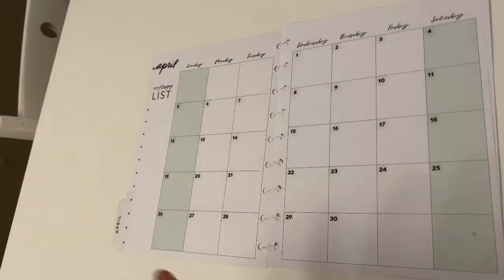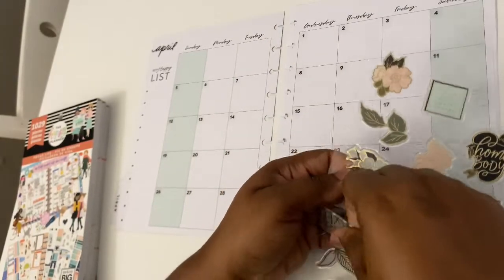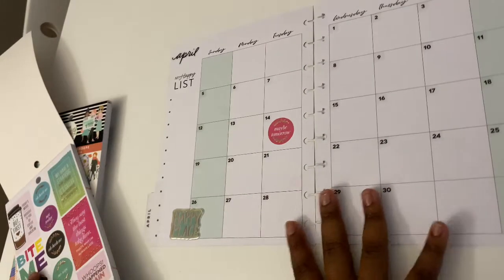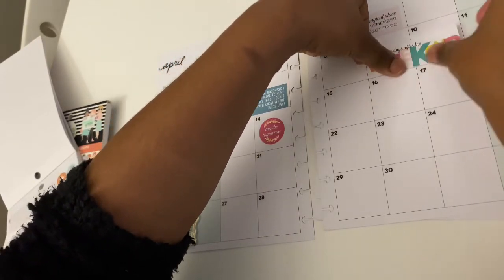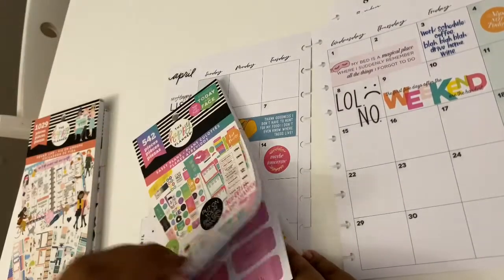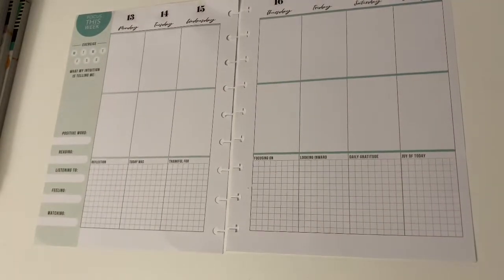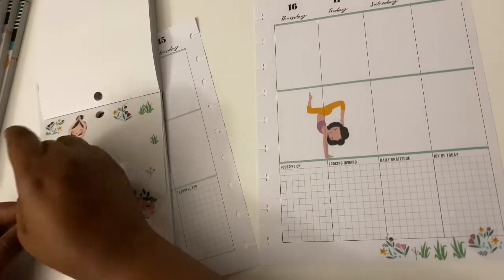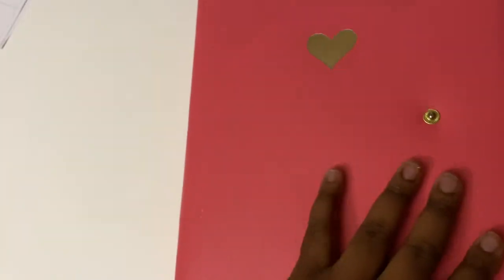PWM + Planner Babe Tag 🏷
On this episode, I’ll answer a bunch of planner questions while planning out the week in my wellness planner